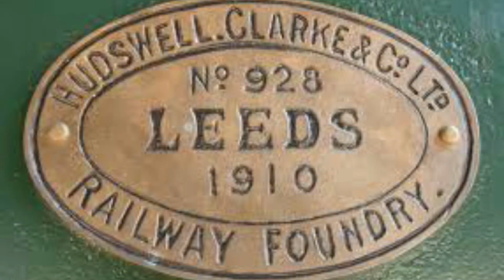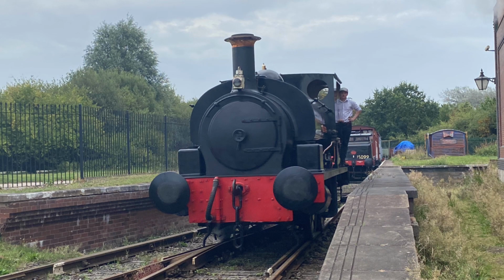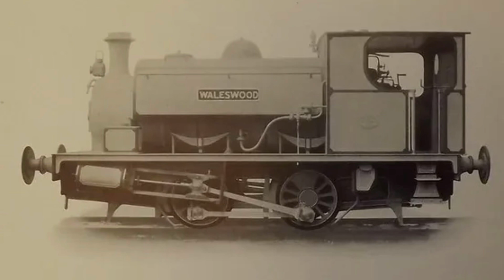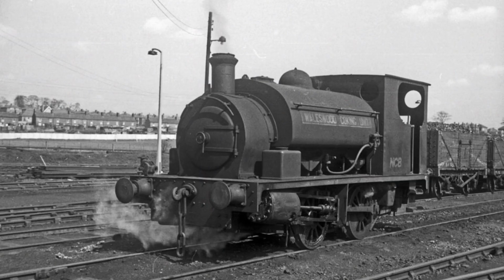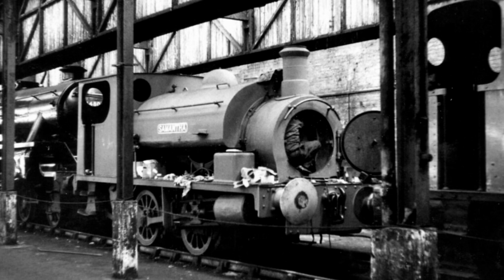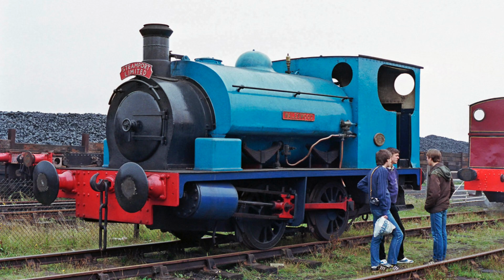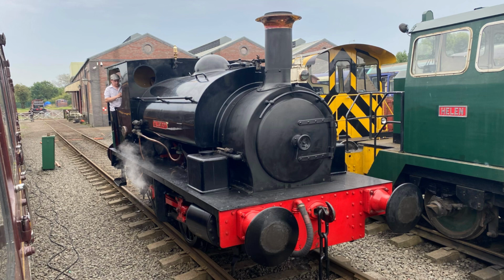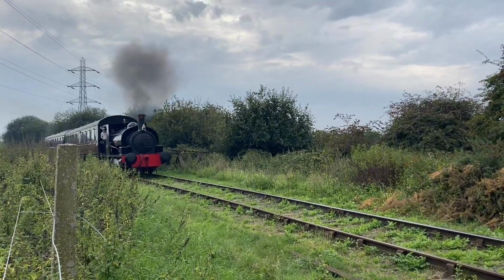The Turntable - History Of Waleswood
Hello everyone!

This time it's Waleswoods turn! Who despite having a rather short and un-detailed history, it is probably one of hudswell clarke's finest. You can now vote for the next engine to feature on 'The Turntable' now over on the community tab!

0:00 - Introduction
0:30 - Where The Names From
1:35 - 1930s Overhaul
2:45 - Steamport Days
3:22 - A lengthy Stay Outdoors
4:04 - The Great Return
4:33 - The End